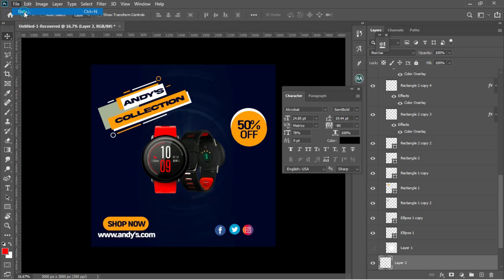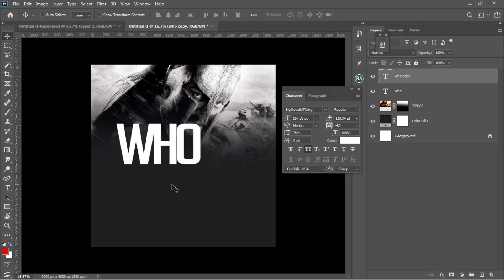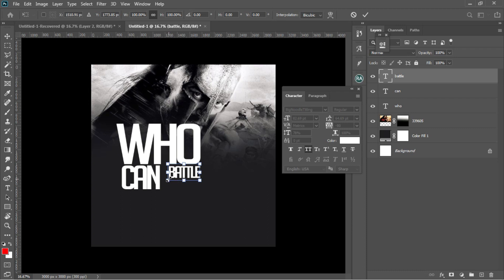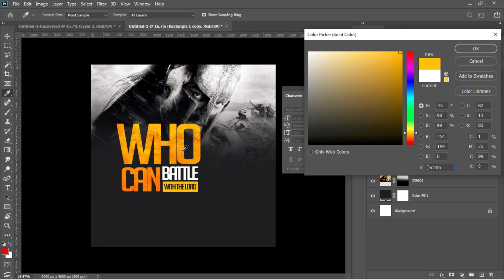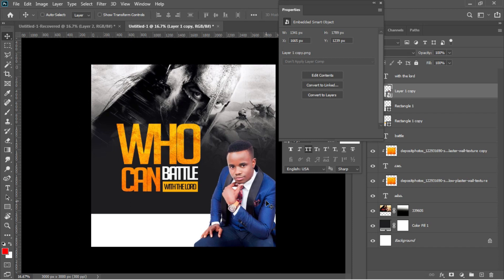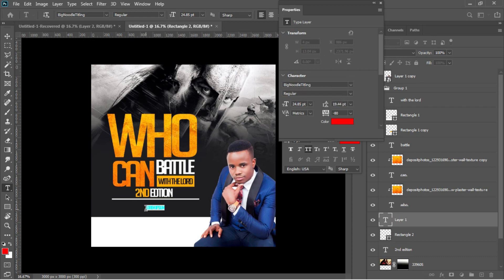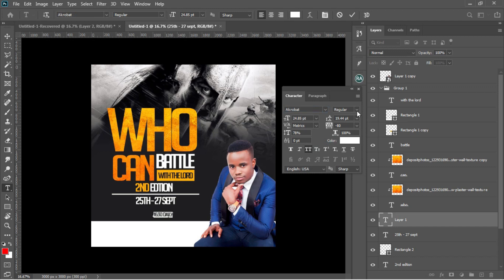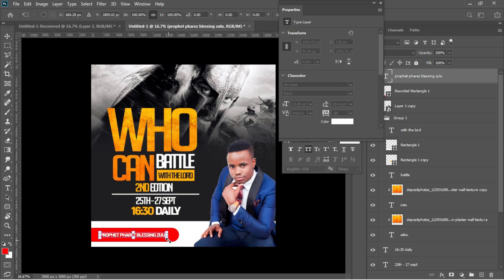How To Design a CHURCH FLYER in Photoshop | Photoshop Tutorial 2022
Learn how to make church flyers for revivals, conferences, events, and  programs among other church designs in photoshop. This is a step by step tutorial with a plain English voice over, made for even the one who's not opened photoshop before. I hope you enjoy the tutorial.

FONTS USED:
1. Bignoodles
2.  Akrobat